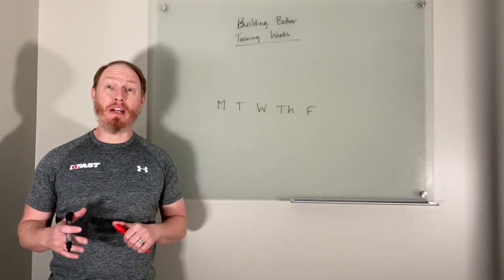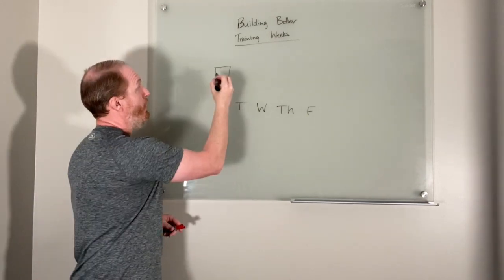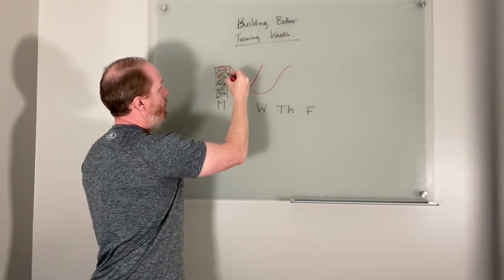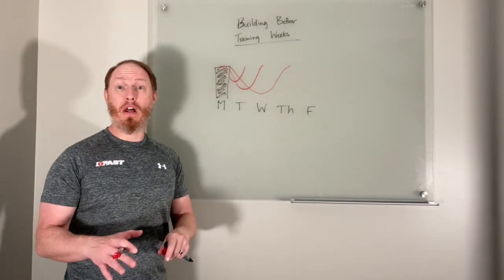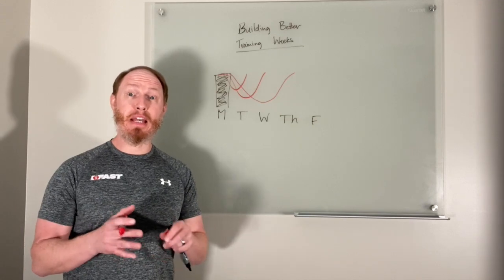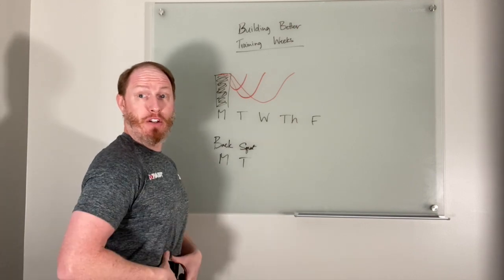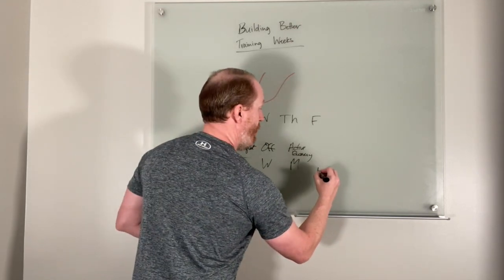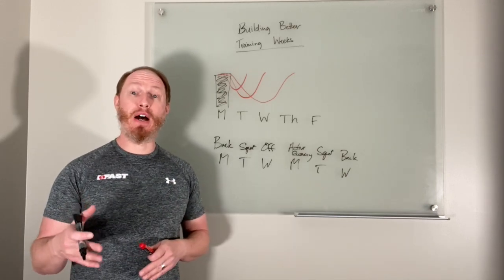Building Better Training Weeks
Once you get past the stage where you just randomly program "workouts," it's time to start laying out more well-thought out programs.

In this video, I detail not only how training impacts recovery, but can also positively or negatively impact future sessions with regards to movement as well. Enjoy!